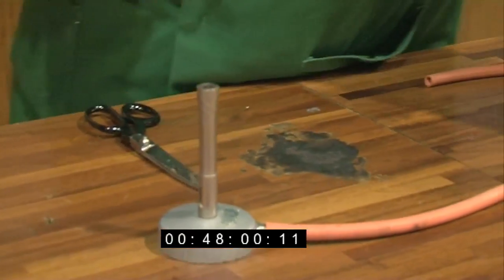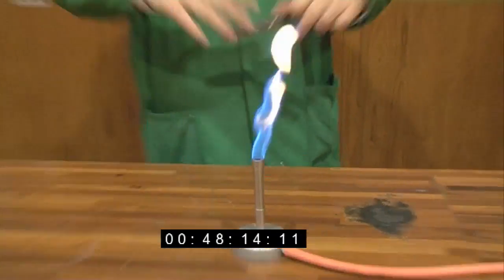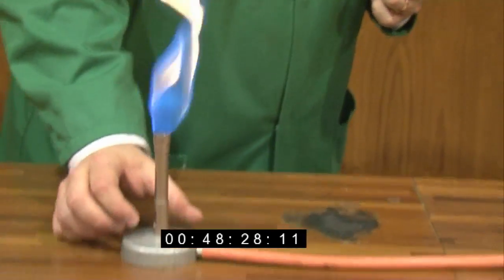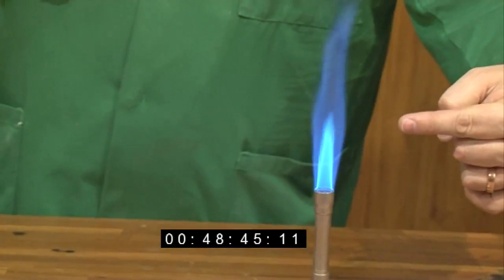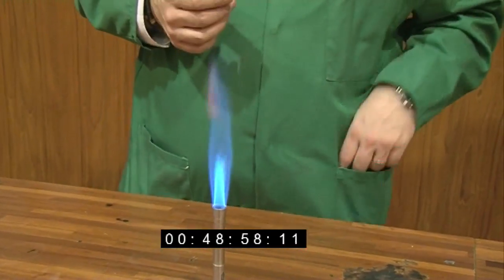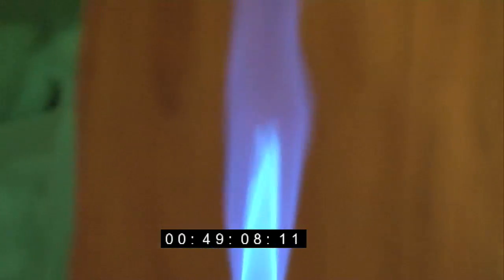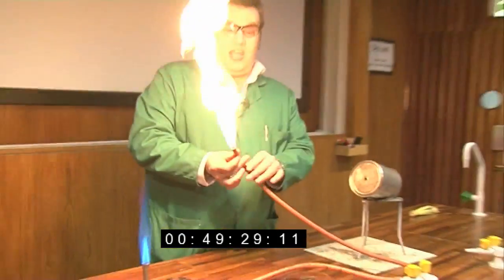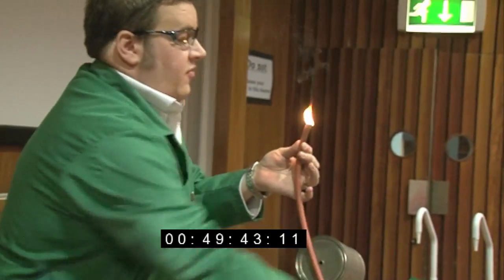Methane Extra Footage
A few extra shots from the methane video we did for the Periodic Table of Videos. Filmed under special safety conditions.